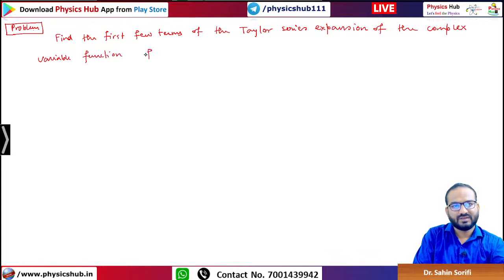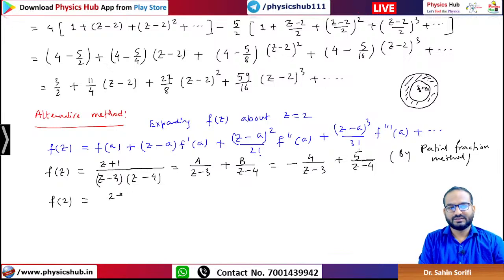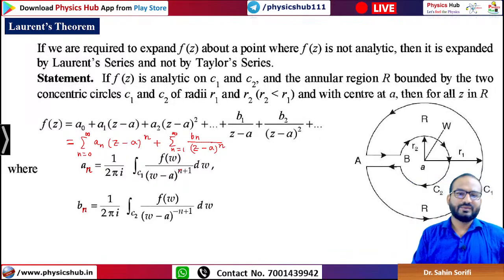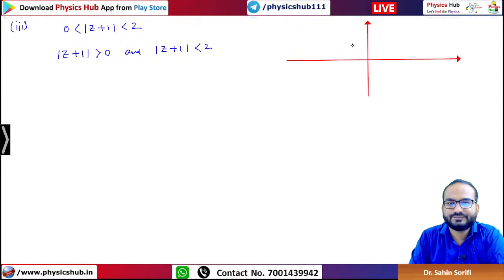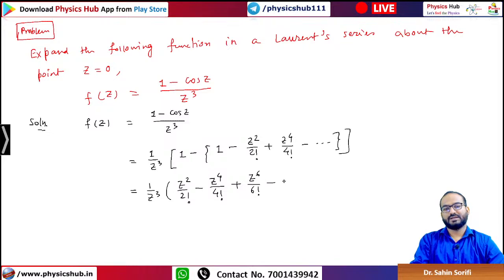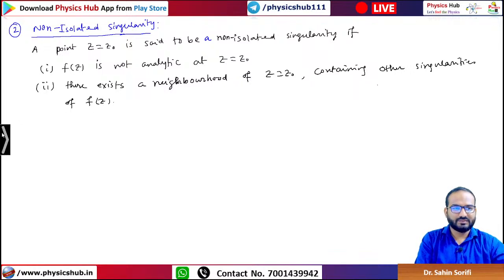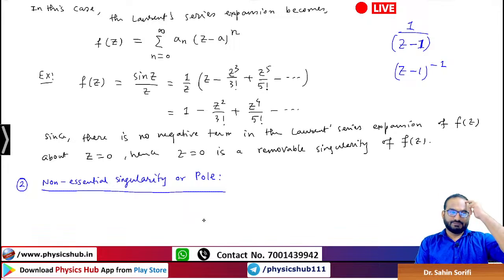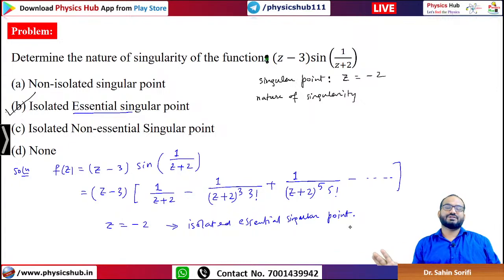Lec-26 | Complex Analysis Part-3 | Laurents Series | Taylor Series@physicshublive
In this session, we have discussed comlex analysis of Mathematical Physics for the upcoming CSIR-NET 2024 December and GATE 2025.